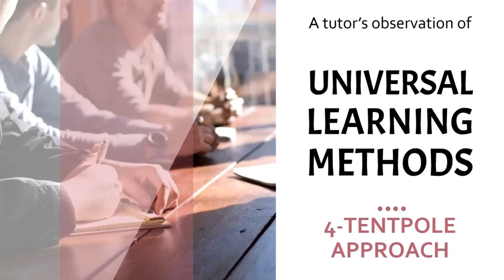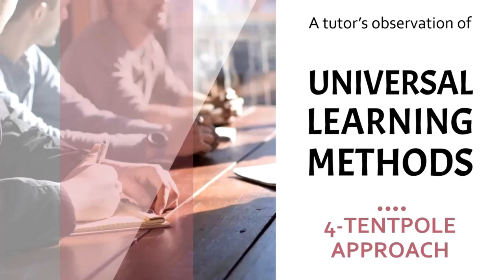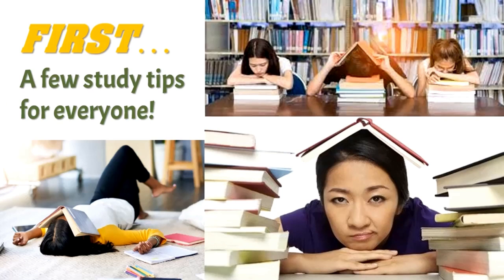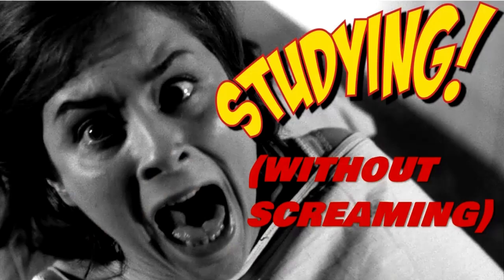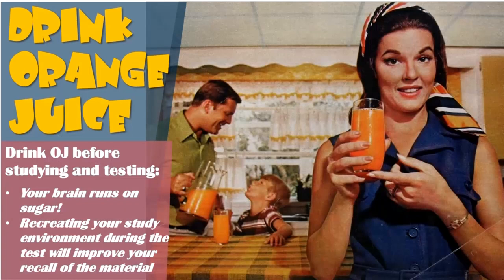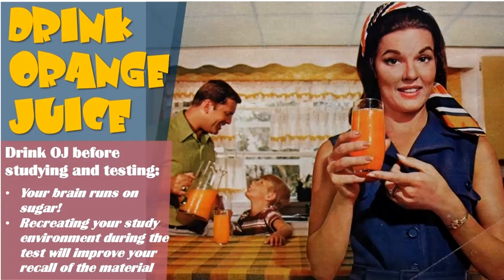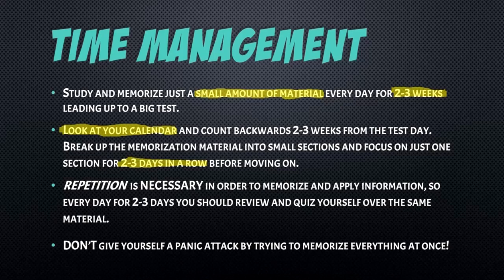Studying Without Screaming! (Part 01 - Study Tips for Everyone! - in the 4 Tentpoles of Learning)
Studying without screaming!

Before digging into the 4 Tentpoles of learning, first it's important to get some really gooood study tips! I mean, GOOD tips: not the same-old, same-old stuff you've heard already!

PS I tend to speak slowly and try to speak clearly, so everyone is included no matter what their processing needs are. If these videos are trudging along too slowly for your attention span, adjust the playback speed up to 1.5 or 1.75 or whatever speed that works for you. I don't mind sounding like a chipmunk if that helps you absorb the information! LOL